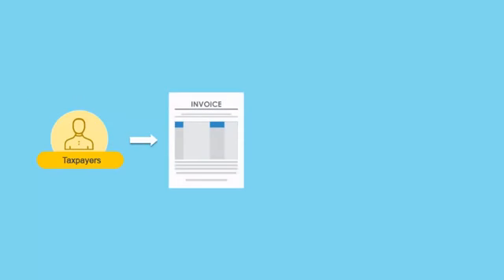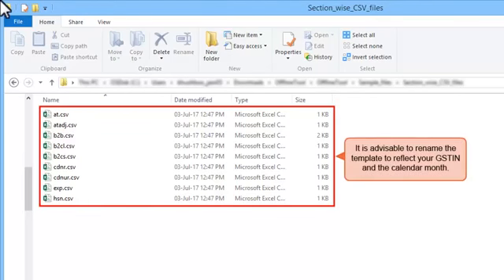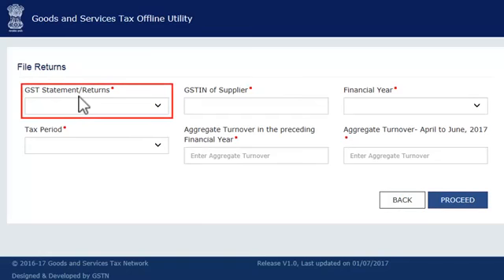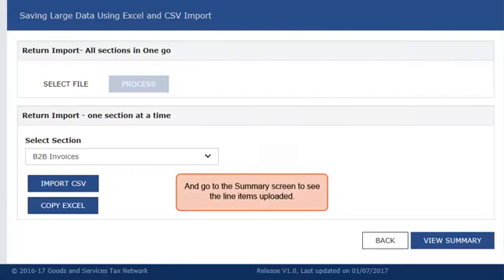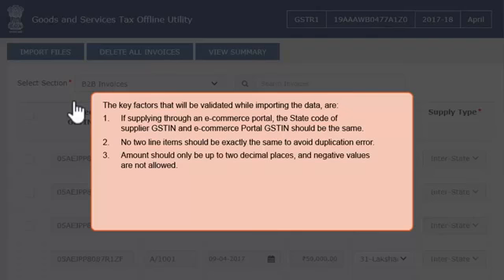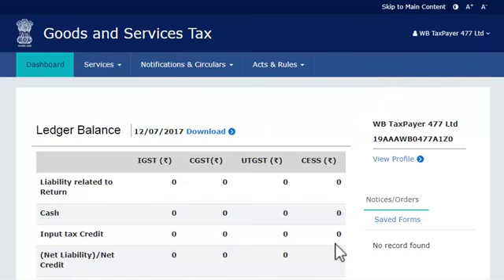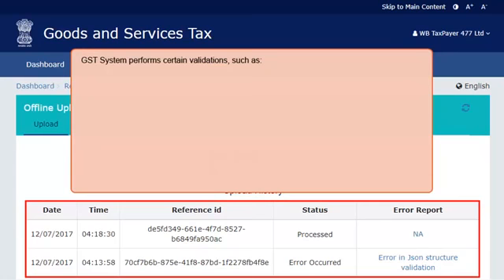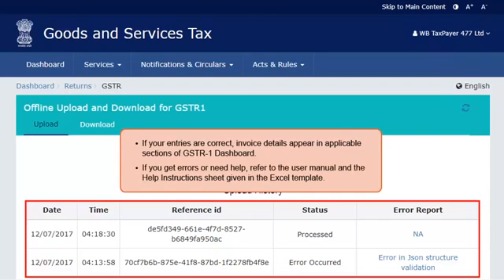Guide for Uploading Invoices using the CSV Templates